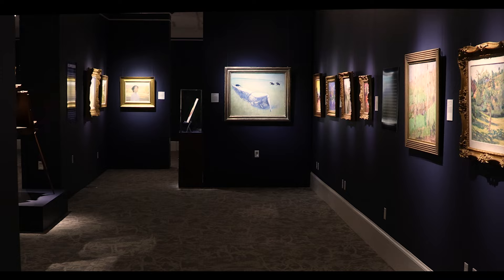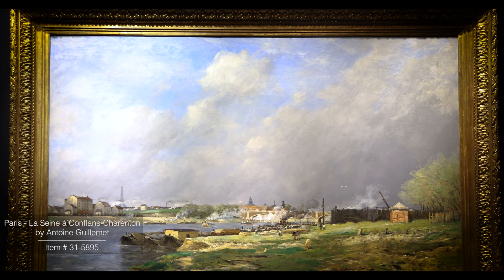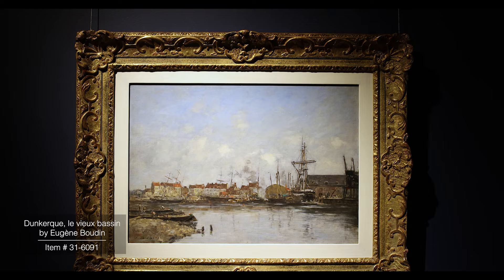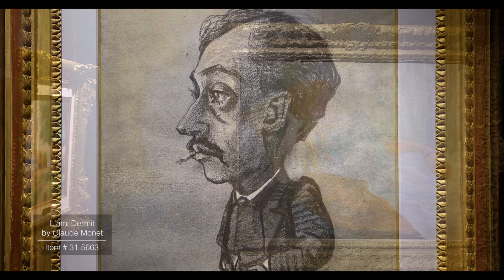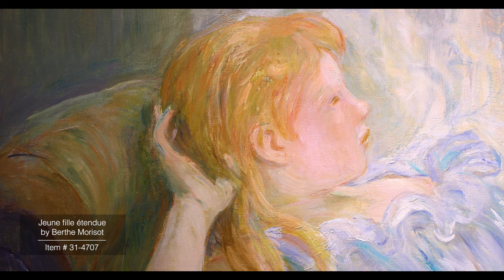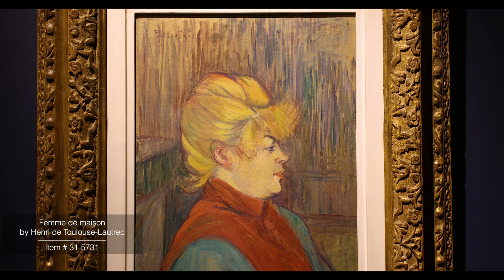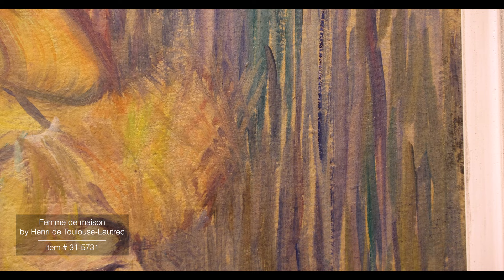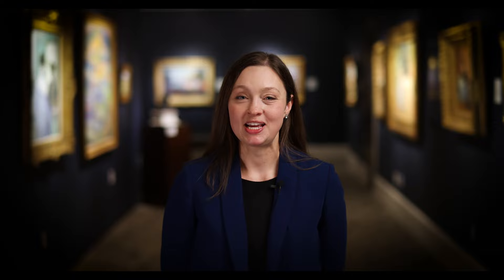Revolutionaries: The Impressionists and Post-Impressionists | M.S. Rau